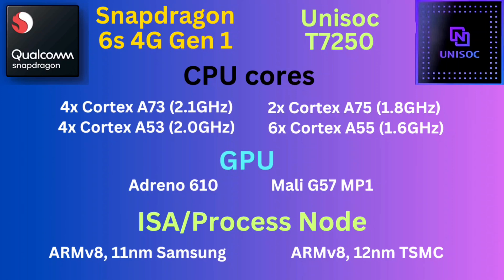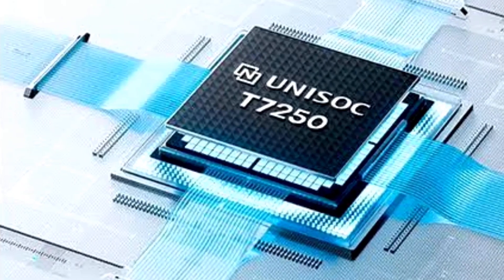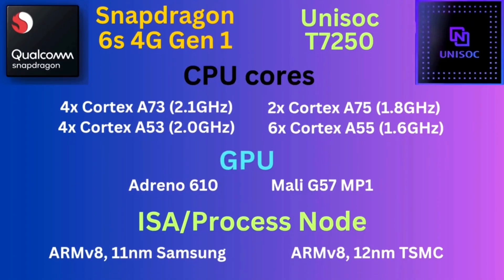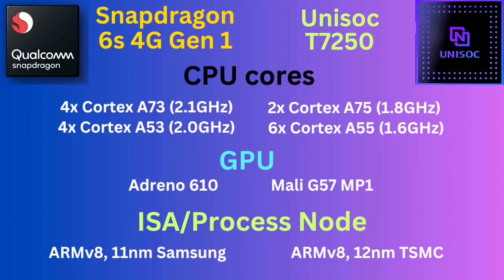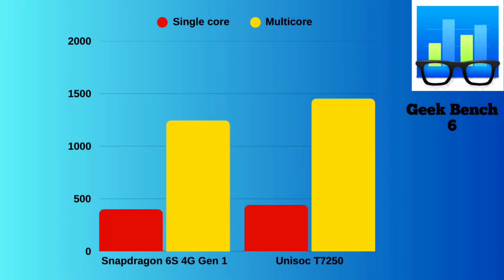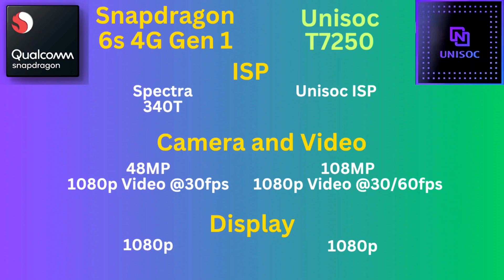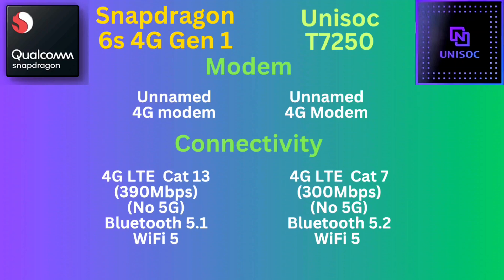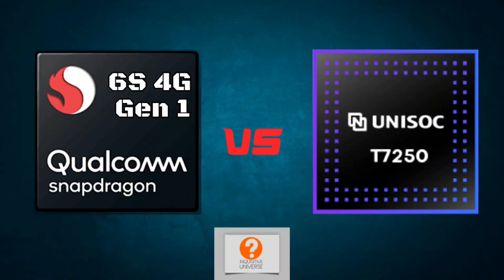Snapdragon 6s 4G Gen 1 vs Unisoc T7250 - You'll be shocked!!!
In this episode, we're going to be discussing the Snapdragon 6s 4G Gen 1 vs Unisoc T7250. These are both budget class processors (SoCs) that are meant to power low budget devices. Which SoC is the better one and why?

FAQ
Camera: Poco F5 (Omnivision OV64B)
Lapel mic: bought from Jumia
Backdrop: Local market
RGB strip: bought from Jumia
Lights: DIY